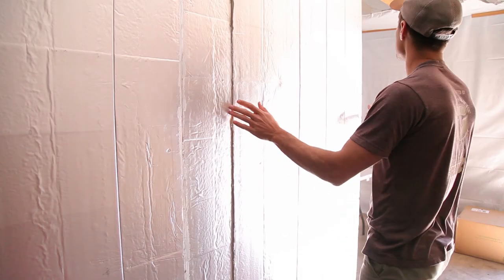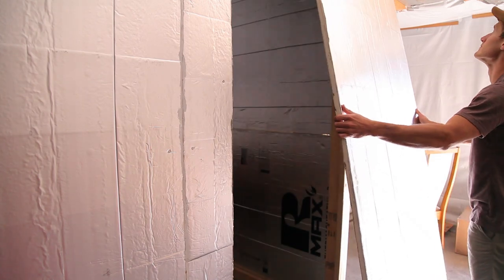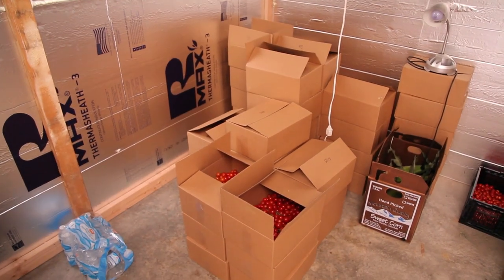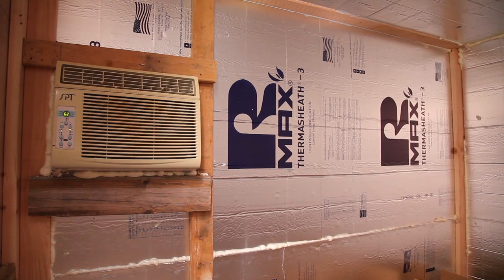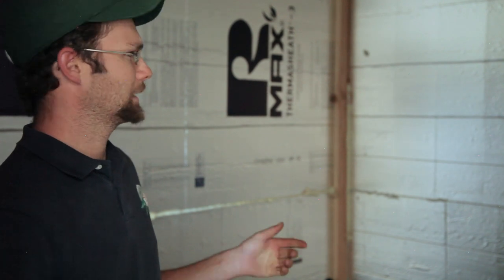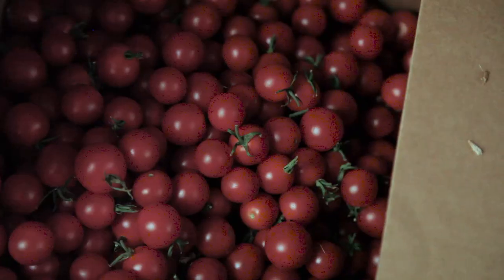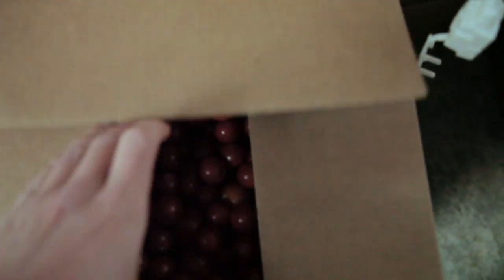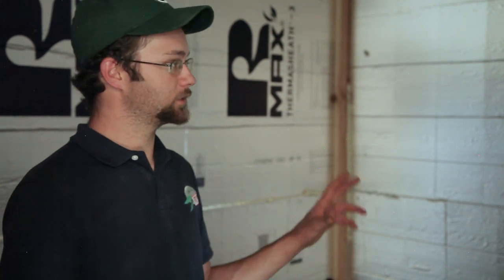DIY Walk-in Cooler for Small Farms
Walk-in coolers benefit small farmers by extending produce shelf life and maintaining quality for consumers. For example, Haydn Christensen at Bayberry Fresh grows cherry tomatoes during the summer and harvests about 10 crates each day at the height of the season. He only delivers a few times a week, however, and needs a space to keep the tomatoes fresh for delivery. A walk-in cooler allows him to do that.

A simple DIY walk-in cooler can store produce for the few days or hours that farmers need to bridge before getting produce to the consumer.

Since they are simple and cheap to build, walk-in coolers are one of the best options for small growers. Haydn showed us his recently built cooler to give us an idea of what it takes to build one.

If you have basic carpentry skills, you should be able to build the cooler yourself without a problem. Haydn used 2X4s for a frame and a double wall of 2” insulation panels. The door, he says, was the trickiest part of the process. The door needs to be snug to avoid air loss. He got some help on this part of the cooler.

To cool the 8X8’ room, Haydn used a simple 12K BTU window A/C unit that he already had. The unit goes down to 50º F, which is all he needs for his tomatoes. Other growers storing more needy crops should consider other options, however.

Timestamps / What’s Covered:

00:20 - Why Build A Cooler?
00:44 - How Difficult Is It To Build?
01:19 - How To Control Temperature In Your Cooler
02:24 - The Benefits Of Having A Cooler
03:11 - What Size Cooler Do You Need?